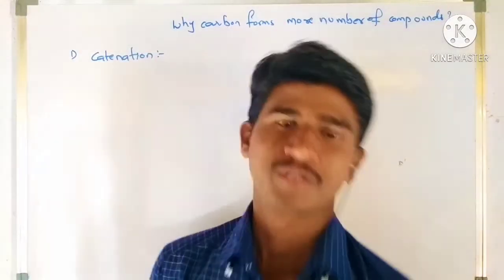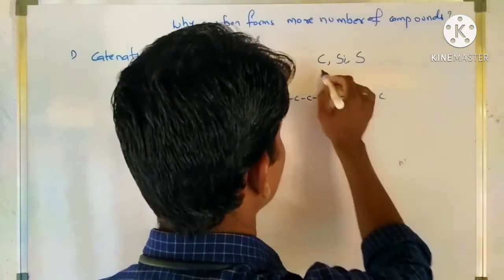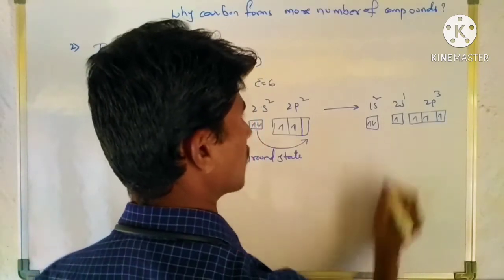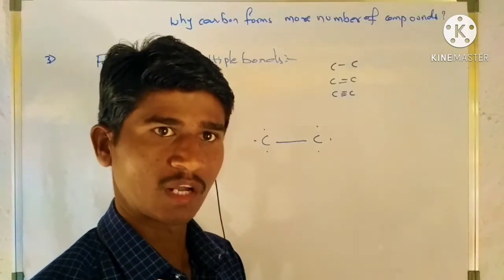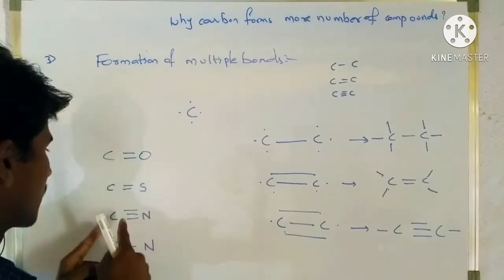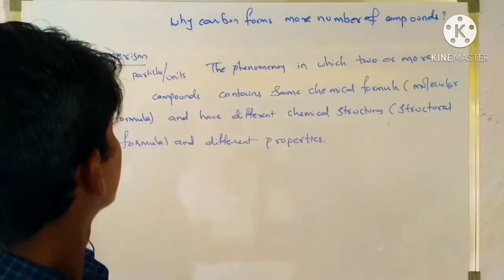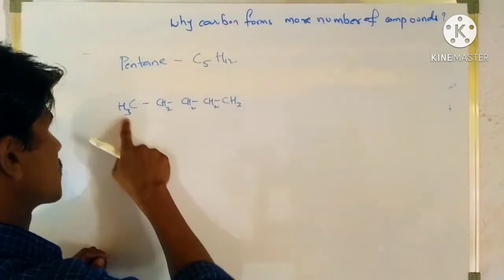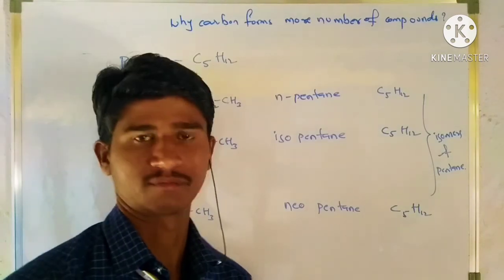WHY CARBON FORMS MORE NUMBER OF COMPOUNDS ? (Organic chemistry For IIT JEE / NEET)By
This video gives information about why carbon forms more number of compounds
Due to following properties carbon forms more number of compounds
1.Tetra valency
2. Catenation
3. Isomerism
4. Formation of multiple bonds